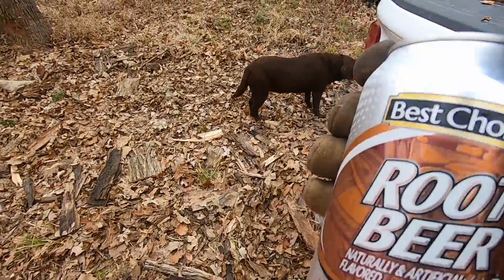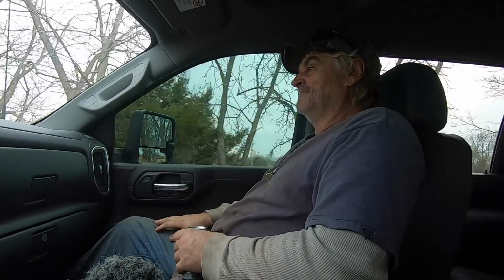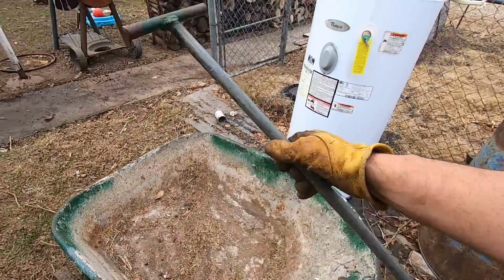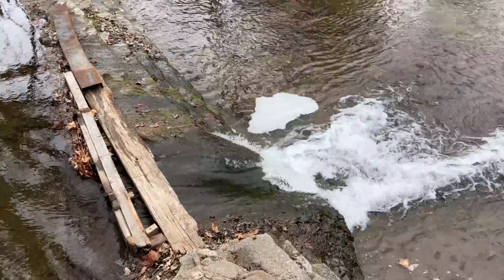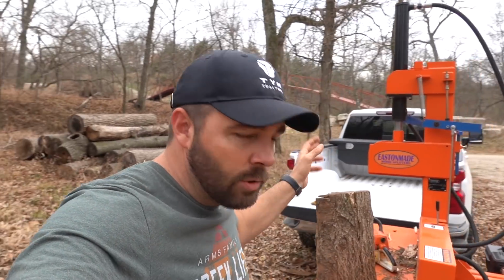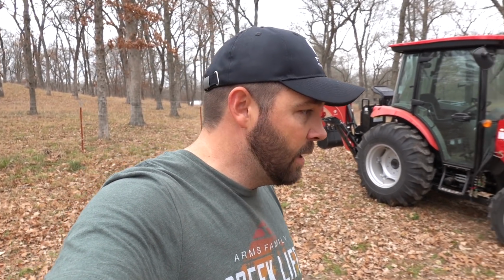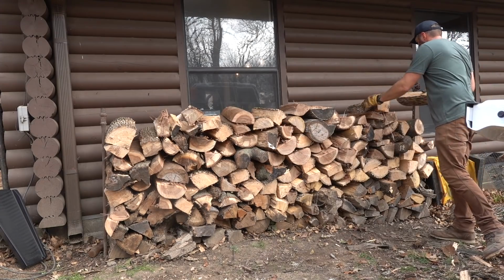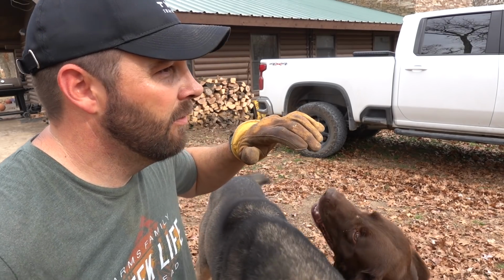Do We Really Even Need Firewood?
Canon M50